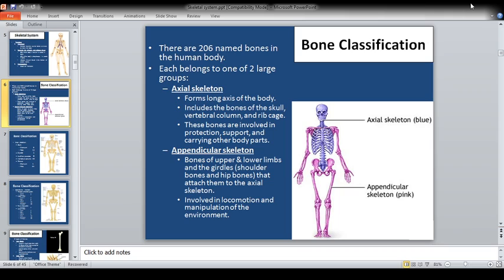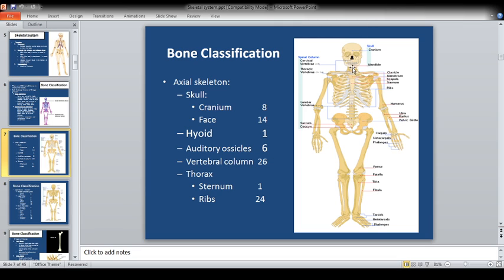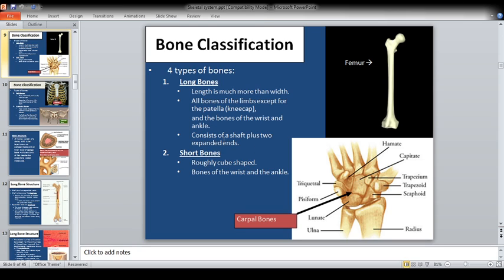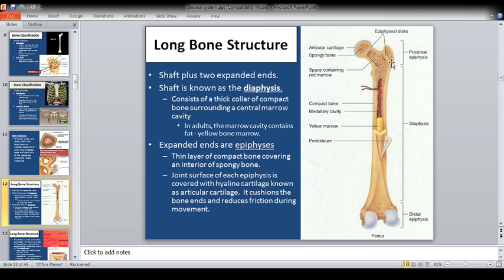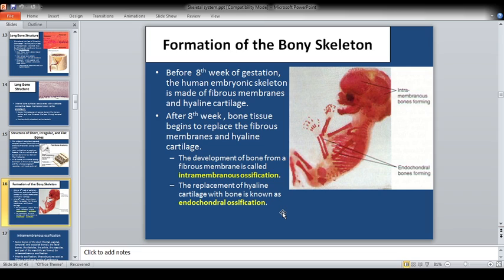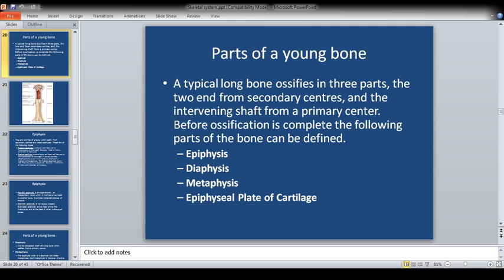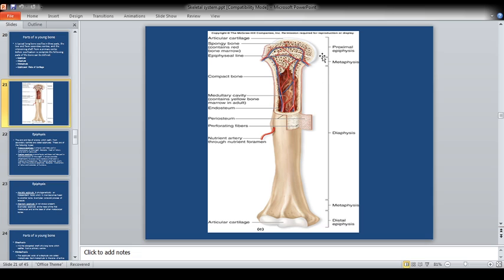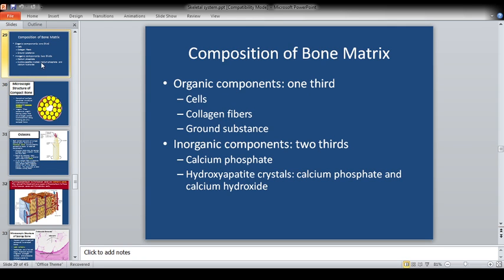Skeletal system and Bone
25/11/2020
Video lectures regarding different topics of Medical Sciences